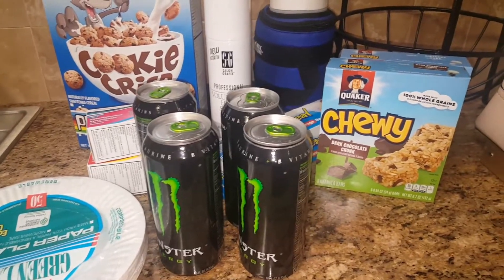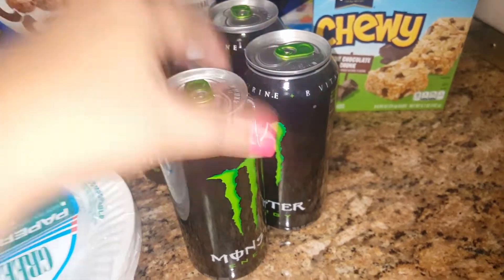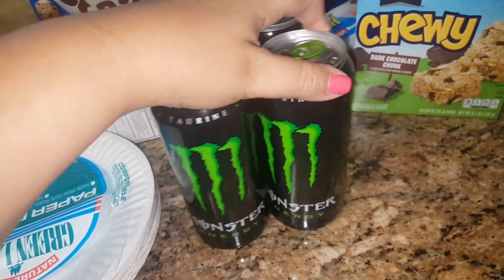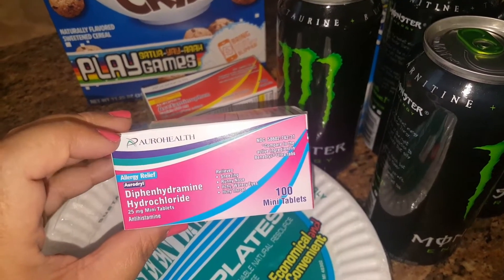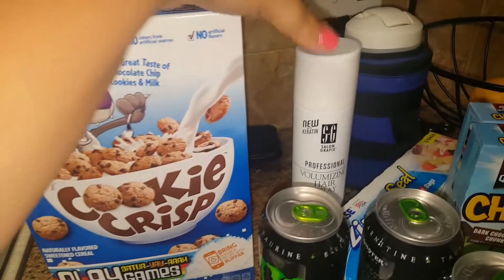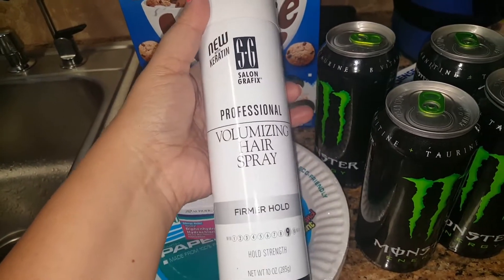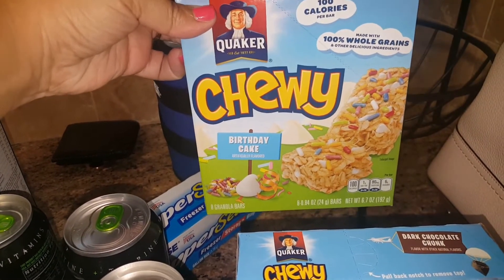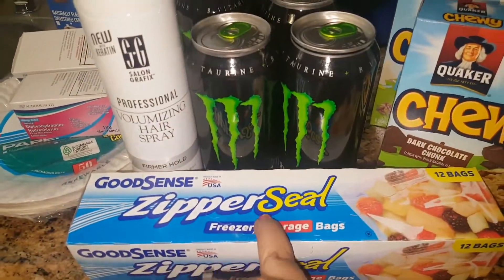99cents Only Store Haul~August~7th 2017